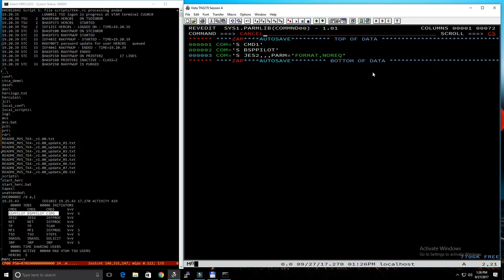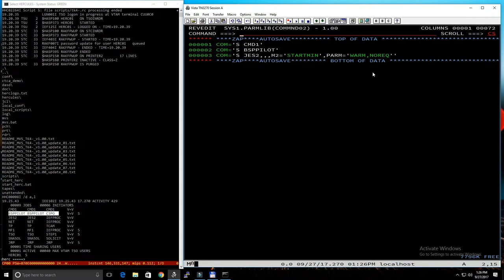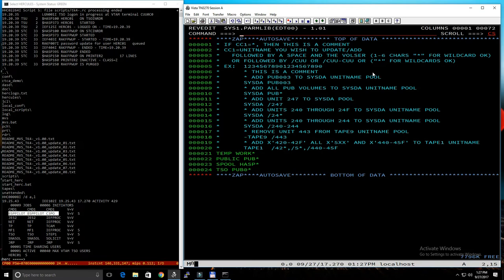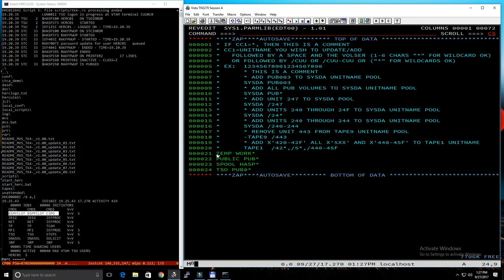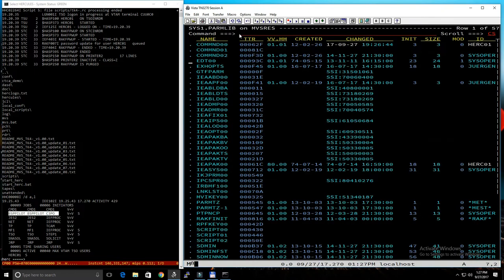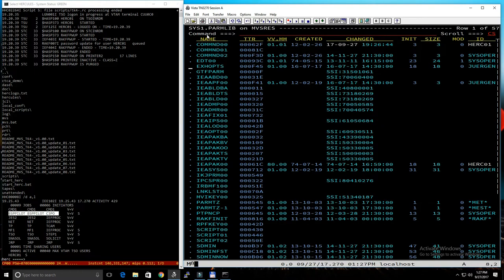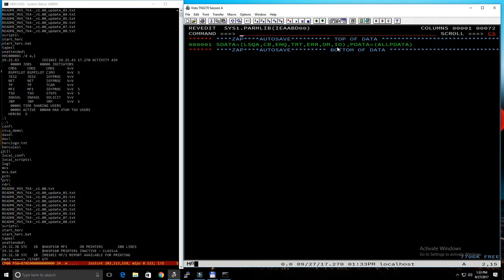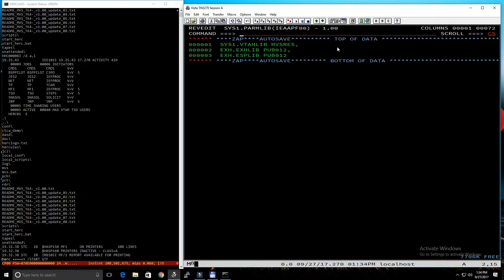IBM MVS 3.8 System Configuration - SYS1.PARMLIB explained - M19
how to configure the behavior of and features of MVS 3.8  We look into the very important SYS1.PARMLIB configuration dataset.